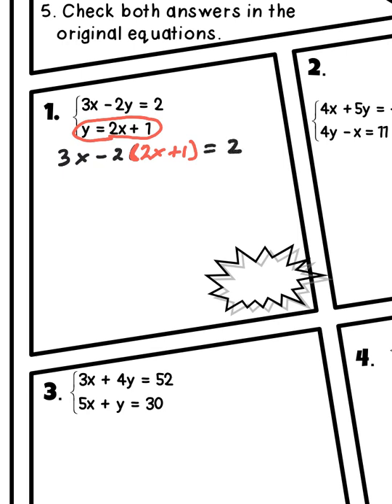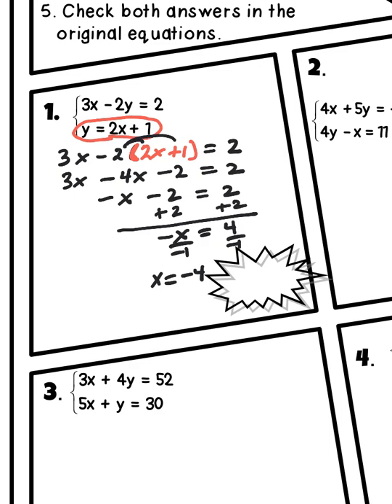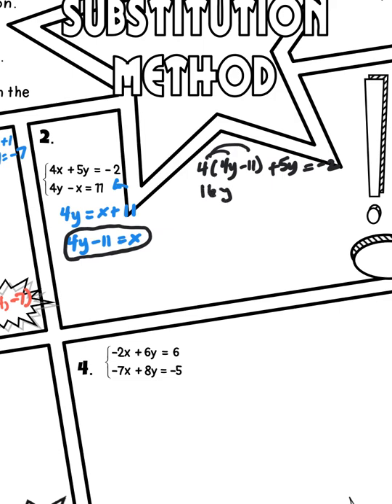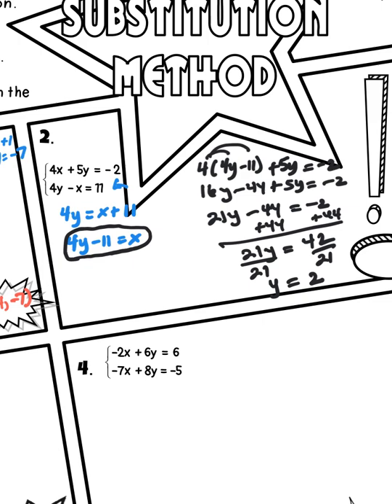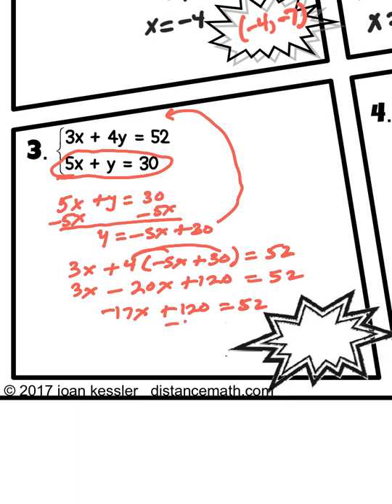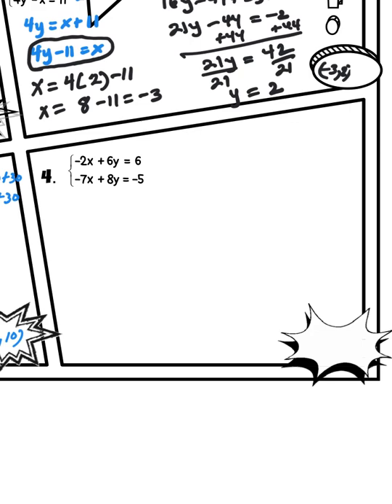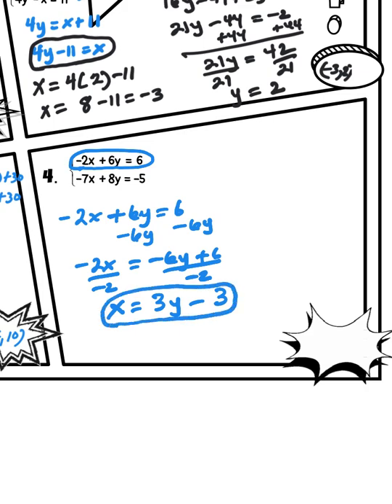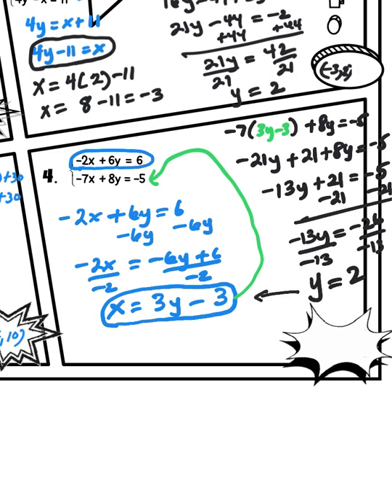Algebra 2 Notes Section 3.2 Solving systems using substitution method